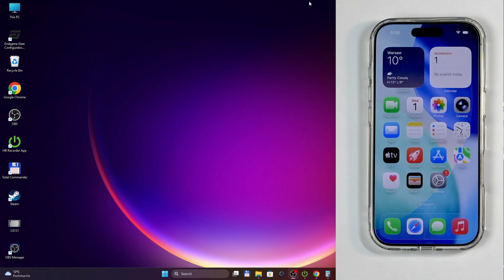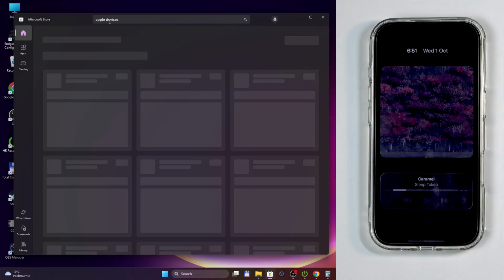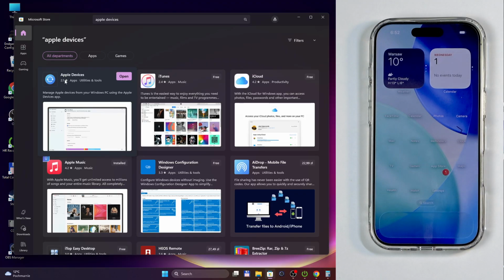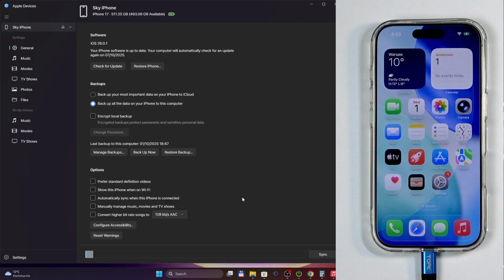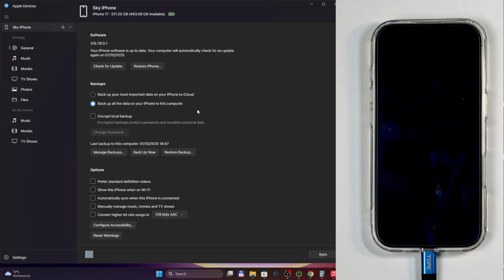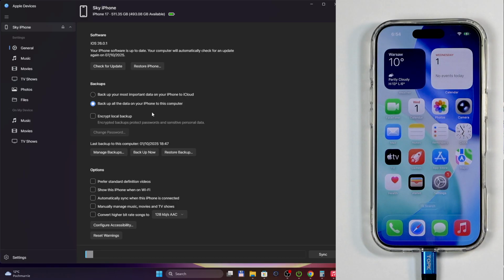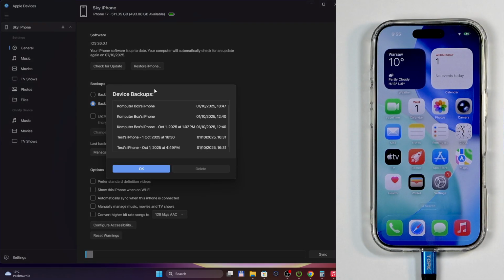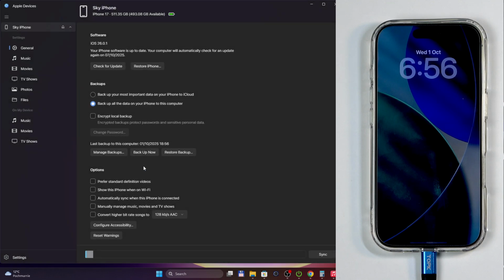iPhone 17 – How to Back Up to Computer or iCloud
Learn how to back up your iPhone 17 to your computer or iCloud with this easy-to-follow guide. In this video, we show you step-by-step how to create a backup of your iPhone 17 using either a Windows PC or a Mac, as well as how to use iCloud for cloud backups. You'll see how to use the new Apple Devices app on Windows, how to connect your iPhone 17, and how to choose between local and cloud storage for your data. We also explain important details about backup size, encryption options, and how to manage or restore your backups. Whether you want to keep your photos, apps, and settings safe or prepare for a device upgrade, this video covers everything you need to know about backing up your iPhone 17.

How to back up iPhone 17 to a computer?
How to use iCloud to back up iPhone 17?
Where to find backup options on iPhone 17?

0:00 Introduction and backup overview
0:23 Requirements for Windows and Mac
1:04 Downloading Apple Devices app on Windows
1:36 Connecting iPhone 17 and trusting computer
2:00 Accessing backup options on Mac (Finder)
2:52 Choosing between computer and iCloud backup
3:40 Understanding backup size and storage
4:17 Backup encryption and security
5:08 Starting the backup process
5:57 Managing and restoring backups
6:10 Final tips and summary